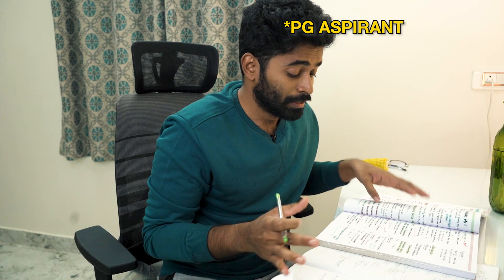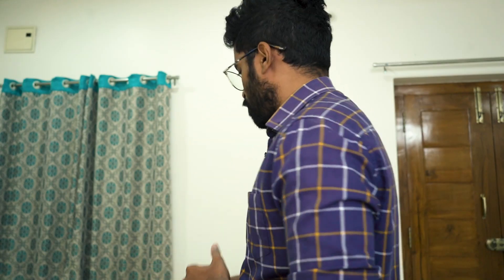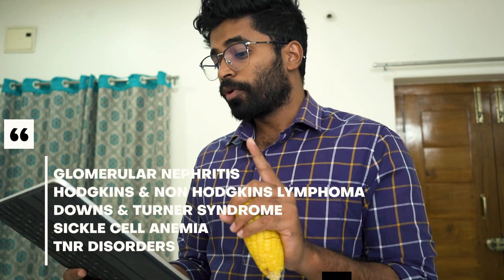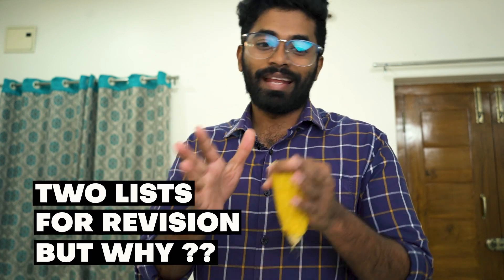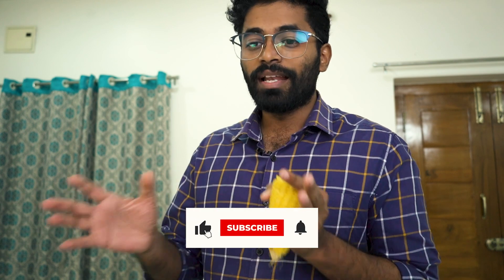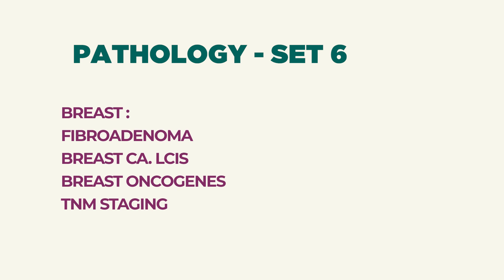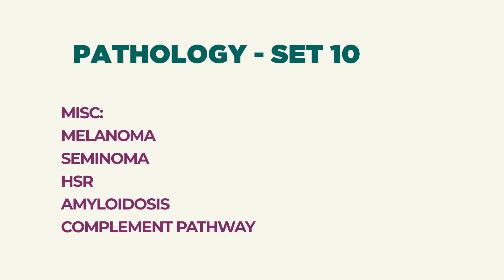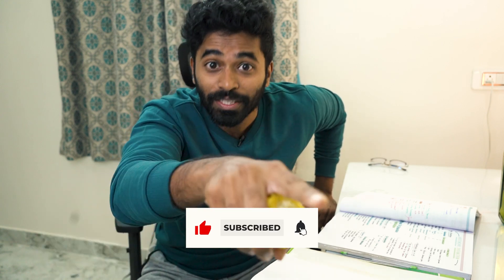10 SET TOPICS IN PATHOLOGY -You should not miss before NEET PG | dr.jtm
Hey guys, I am back with a new video - in video I gave you two lists for pathology one is 10 most asked topics and 10set topics for revision in pathology, hope you will love it and if you want same list for other subjects 2K likes for this video and you will have it ♥️Happy studying ✨